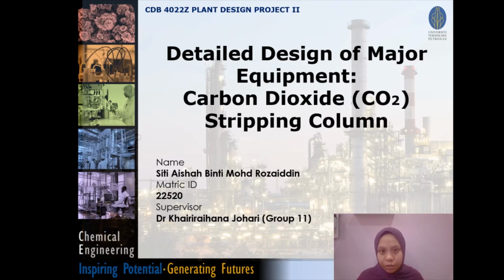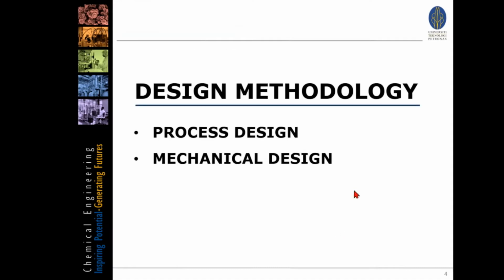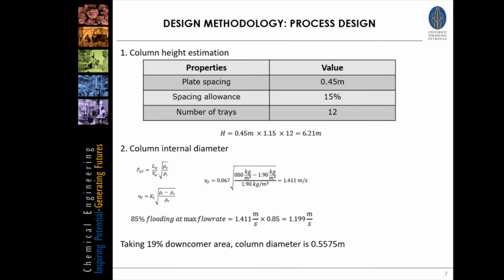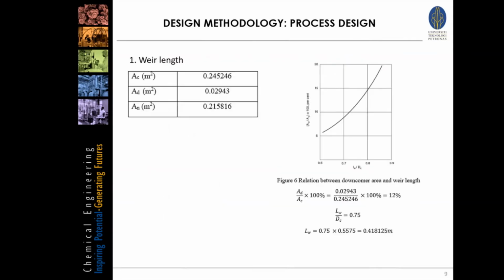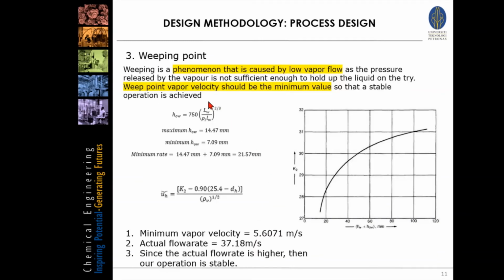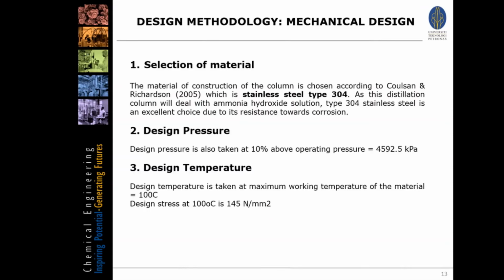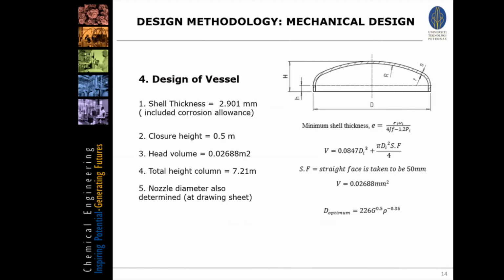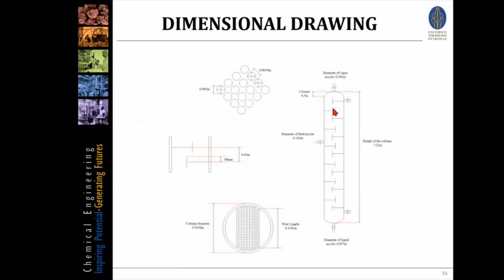GROUP11_PDP2_JAN 2020_22520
CDB4022Z Plant Design Project 2 Individual Presentation on CO2 Stripping Column (C-101)